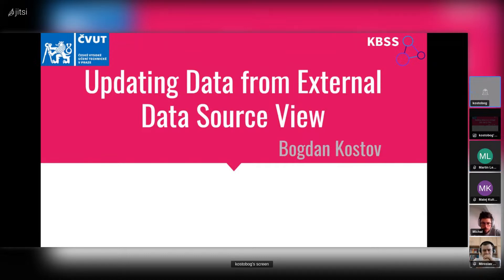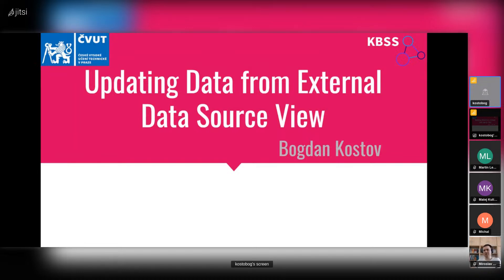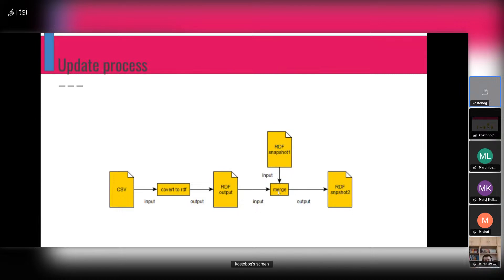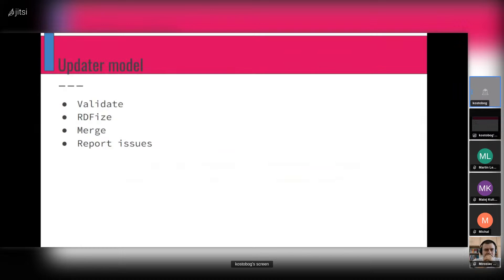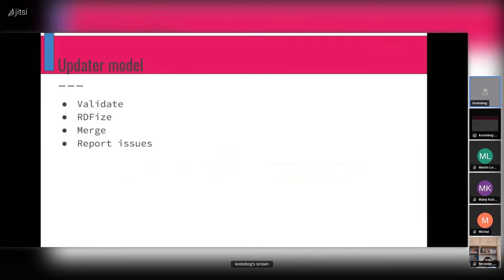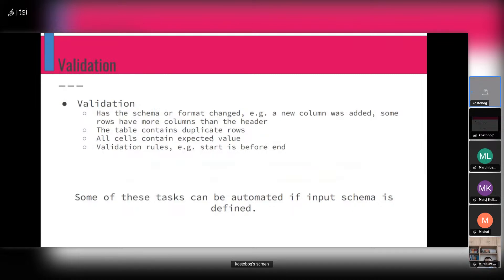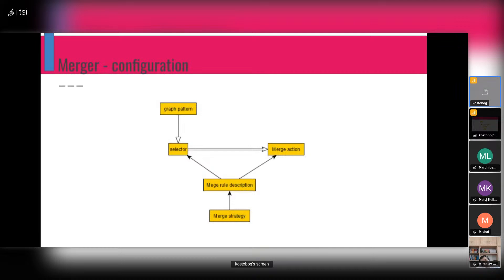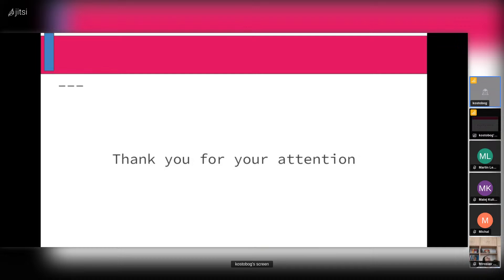Open Mic - Bogdan Kostov: Updating data from external data source view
Open mic on the 3rd March was dedicated to the topic of updating data from external data source held by Bogdan Kostov.

Data integration is one of the common problems occurring in modern distributed applications. Data integration is a problem where data needs to be integrated across multiple applications with their own data storage that may have different schemas.

In this session we will discuss a data integration scenario where a data source needs to be updated from a second data source view. A potential solution will be presented.

Video contains the description of a problem, its solution and also Q&A session, thus it clarifies some of the problems identified in the presentation.